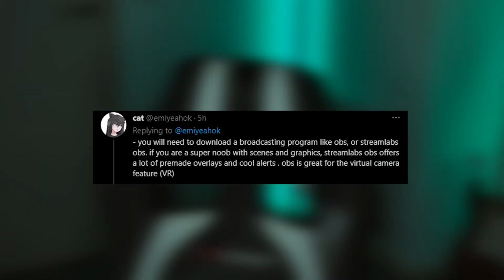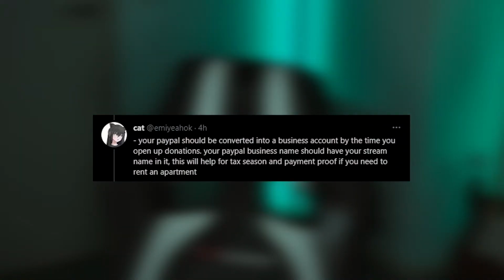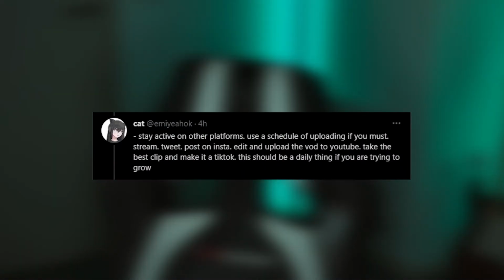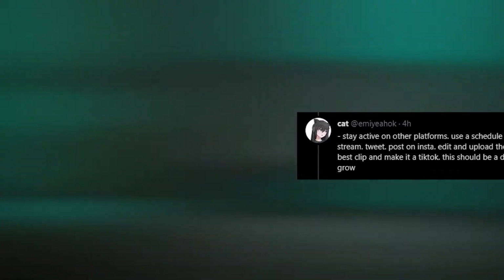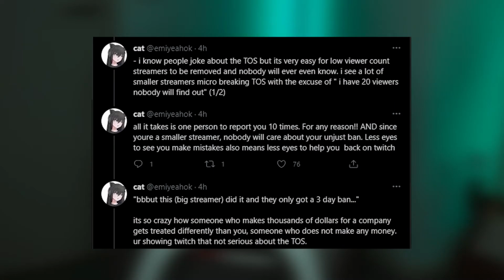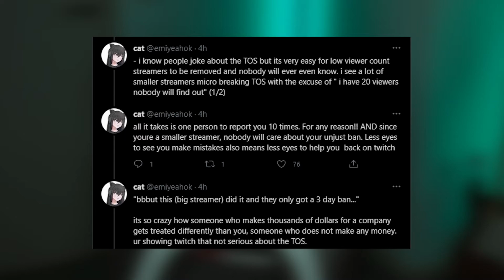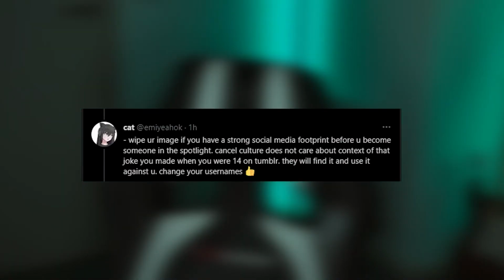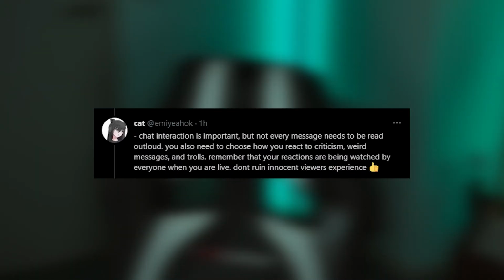21 Rules New Streamers MUST know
If you are new to streaming or have been streaming for a while and need a new perspective, these are 21 rules new streamers must know.

| Music |
StreamBeats - Would You Kindly